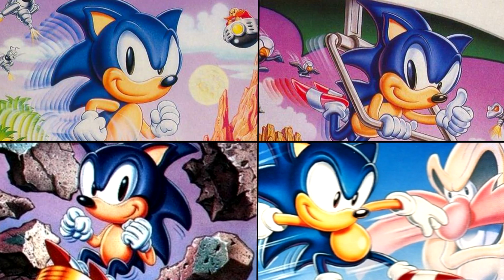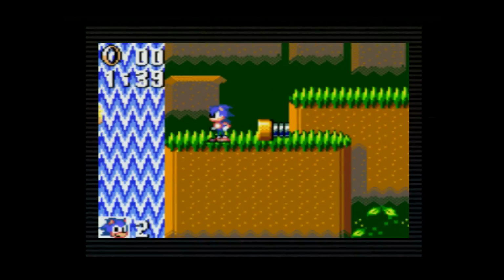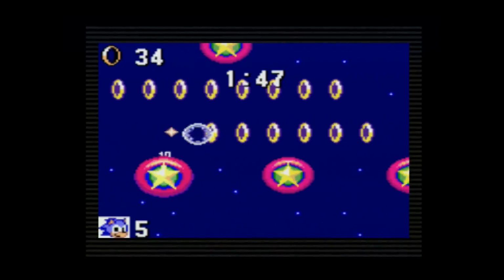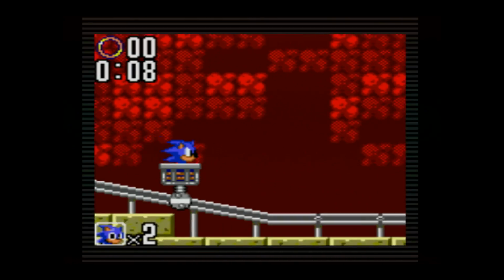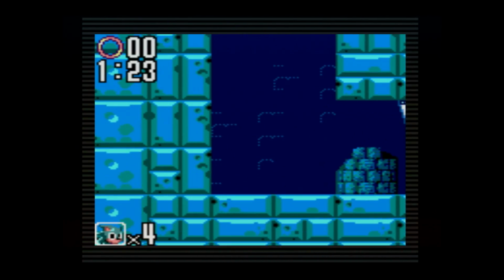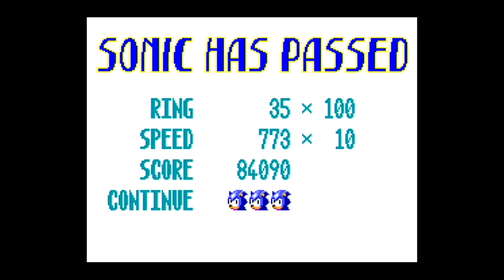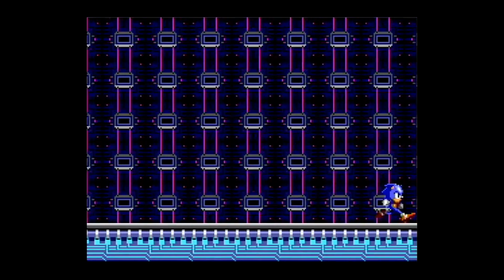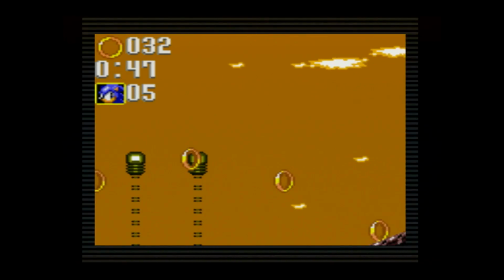Sonic on Game Gear | Sonic 1, 2, Chaos and Triple Trouble Review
As a quick follow up to the last Sonic video, we have a look at the four Sonic platformers released on the Sega Game Gear.  Will these portable entries reach the quality of the Genesis titles?  Heck no.  But, how are they?
00:00 Intro
01:30 Sonic 1 Game Gear
05:13 Sonic 2 Game Gear
08:02 Sonic Chaos
10:53 Sonic Triple Trouble